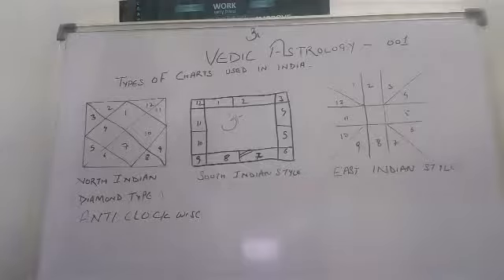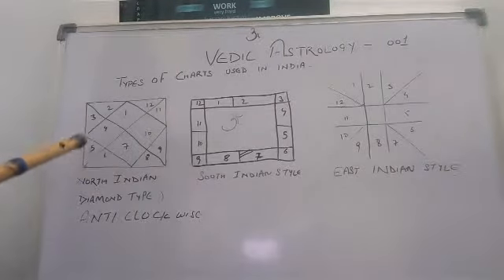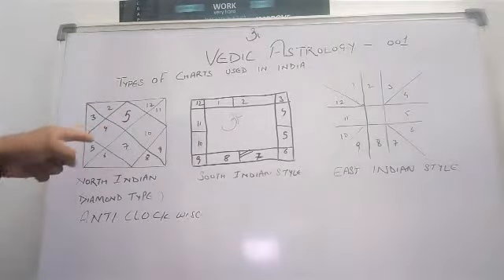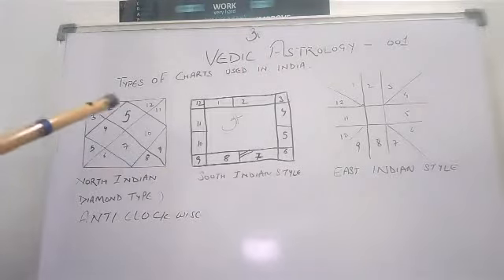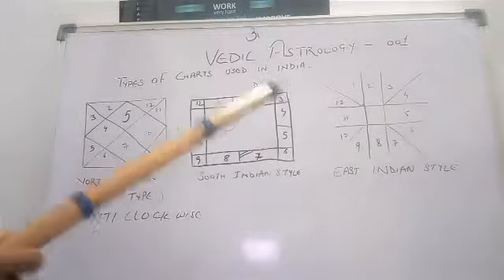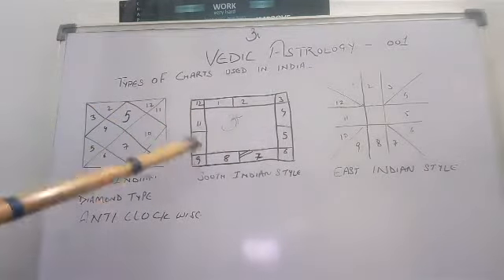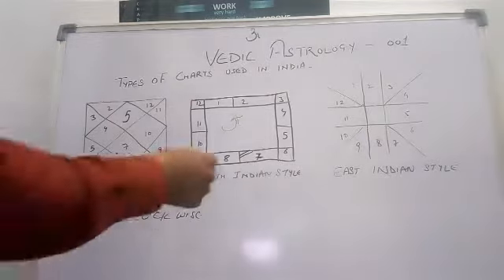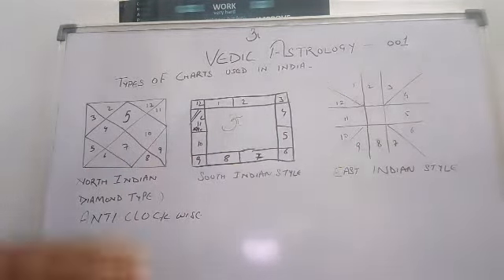North Indian, South Indian and East Indian styles of Horoscopes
Created by:
Kseven Astrology
This video talks about the different styles in which a horoscope is casted in india. Basically there r three major styles, the north Indian style aka Diamond Shaped, the south Indian style and the East Indian style. The important difference between them includes:
In the north indian styles the houses remain fixed all the times, however the sign changes, however the south Indian charts are prepared in an opposite manner, ie the signs remain fixed however the house placement changes.
North Indian charts are always seen in an anti clock wise motion, however the south and East indian charts are seen in clock wise motion.